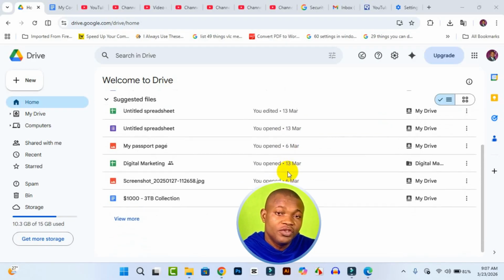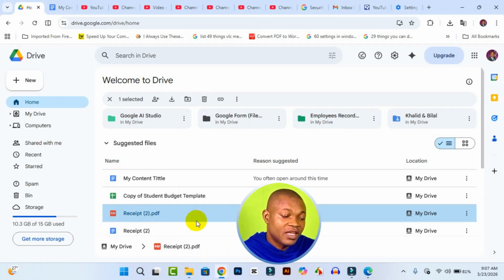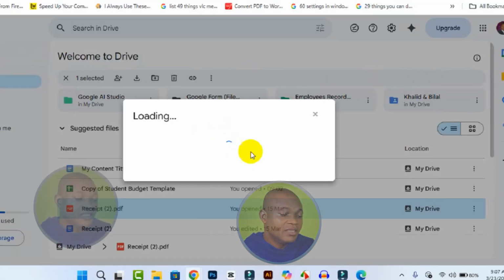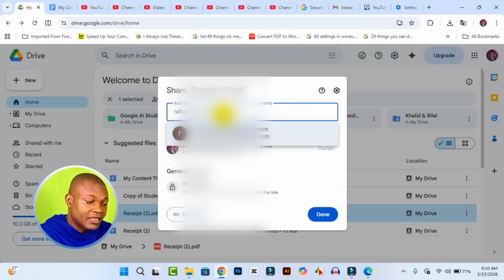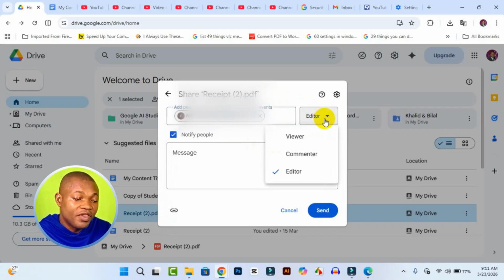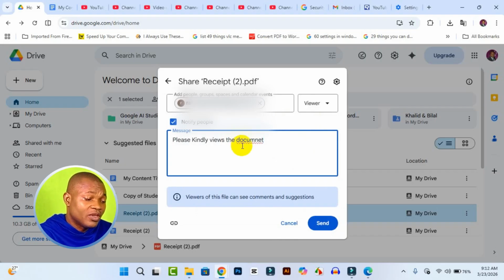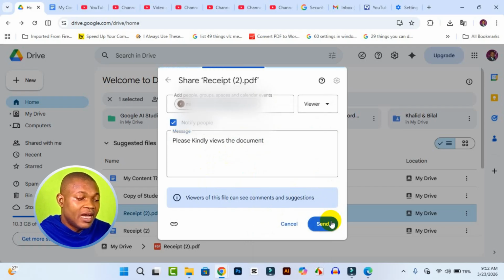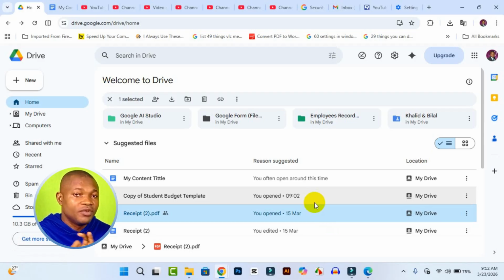How to Share files on Google Drive